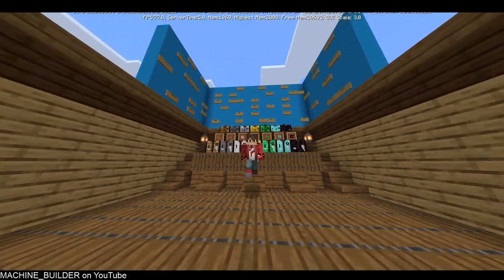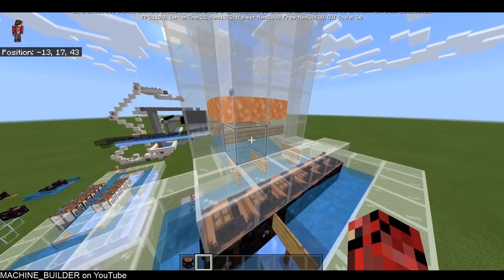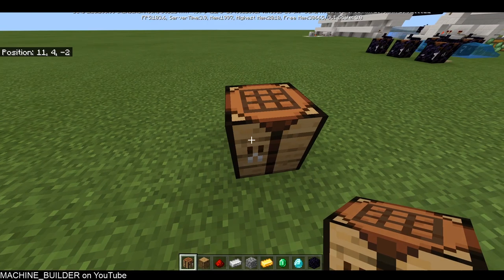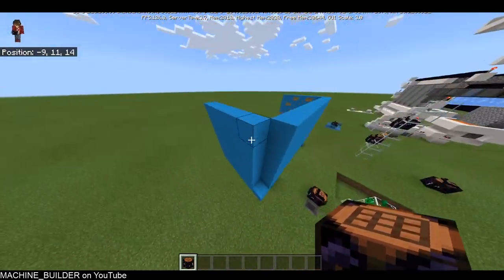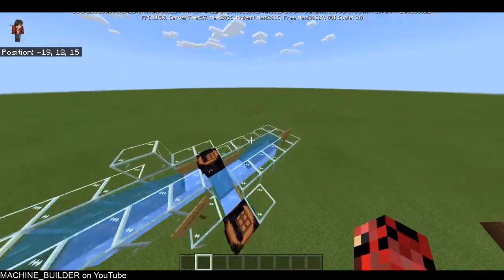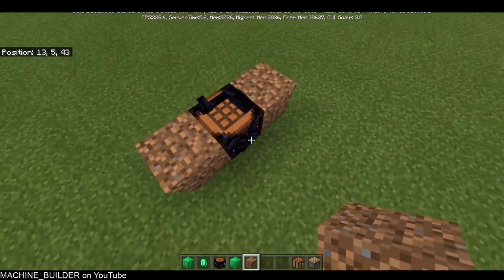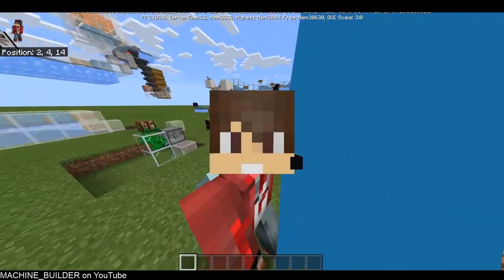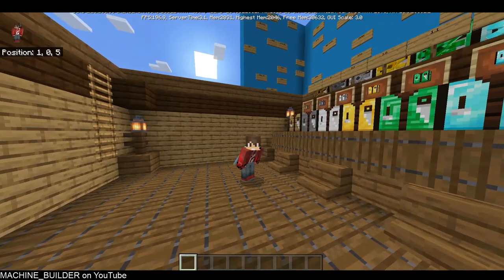[DOWNLOAD] Autocrafters Addon Released! MCPE & BE!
The autocrafters are out!